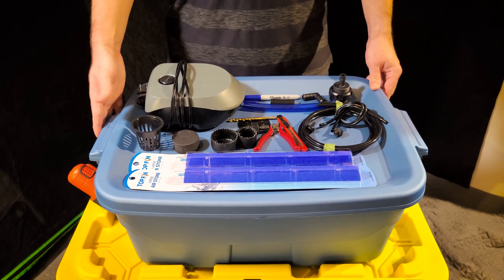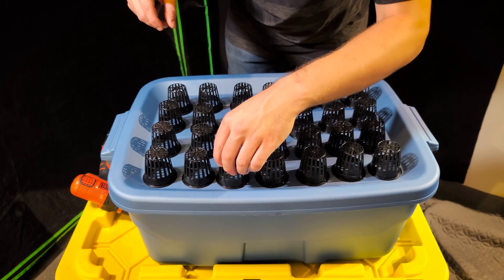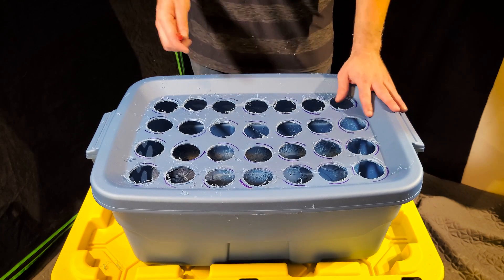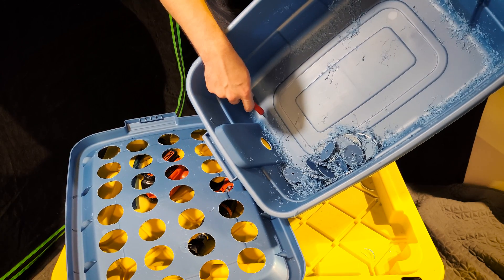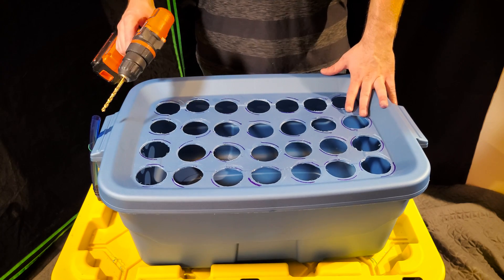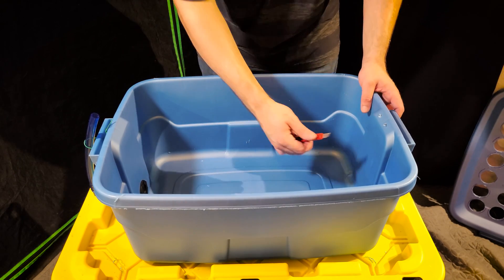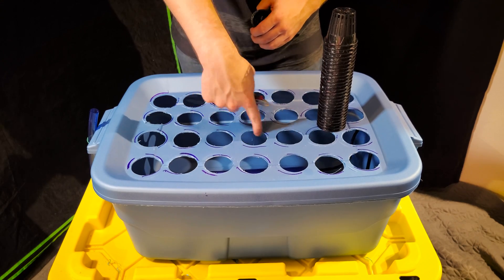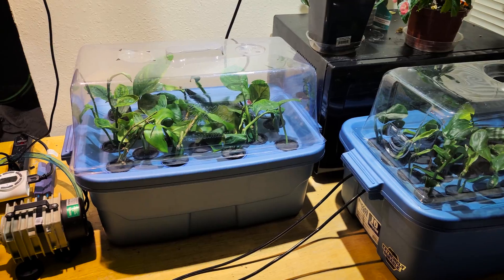How to build a bubble cloner for rooting plant cuttings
[Click show more to see materials list]
A bubble cloner allows you to easily propagate plants including ones that are typically difficult to root. The basic idea is you want to suspend a cutting above water that has an airstone in it. As the bubbles pop they splash the cuttings keeping them wet but but not submerged so the plants form fuzzy air roots instead of smooth water roots.

The large smooth roots that form when rooting in water aren't ideal for transplanting directly into soil and some plants can exhibit signs of shock as they adjust. Roots grown in soil or air appear fuzzy and covered in fine hairs which drastically increase the surface area and efficiency. Since the roots that form in the bubble cloner are fuzzy there is no transplant shock when moving the plants to soil.

10 gallon tote

1/2" blue tubing per foot (Need 8" for vertical tube 2" for connecting elbow)

Air pump (pick 3.5W 2 outlets for 1 cloner or 5W 4 outlet for 2 cloners):

2" net pots

2" clone collars